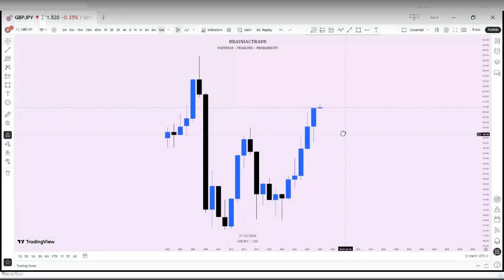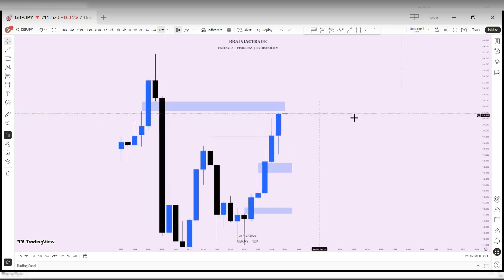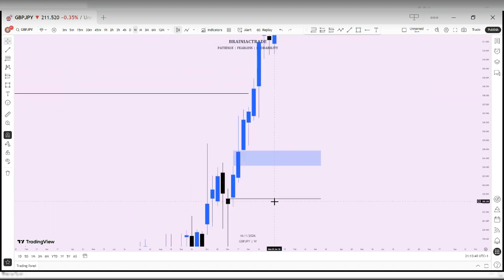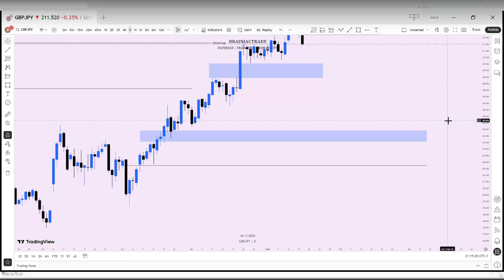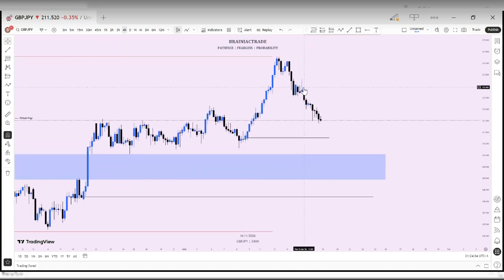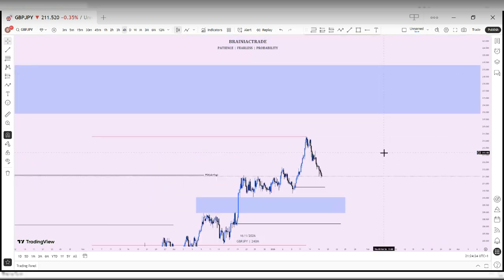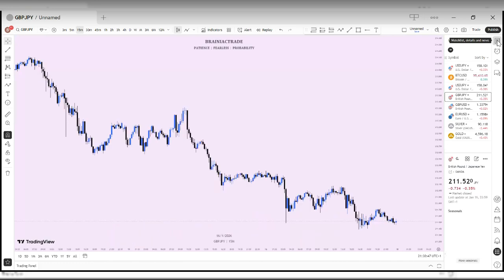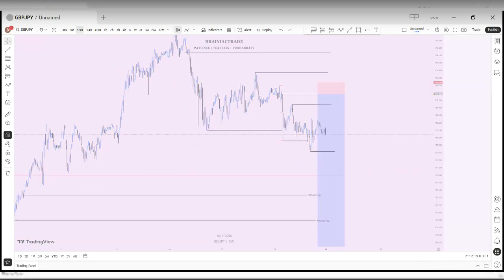GBPJPY Bias Explained | Bullish or Bearish? (Structure-Based Analysis)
In this video, we break down the GBPJPY directional bias using market structure and smart money concepts.
This is analysis, not prediction.
We focus strictly on:
Higher Highs (HH) & Higher Lows (HL)
Lower Highs (LH) & Lower Lows (LL)
Overall structure and market flow
How institutions frame bullish vs bearish bias
No hype.
No signal selling.
Just clear, structure-based analysis to help you understand where price currently stands and how to align with the higher-timeframe narrative.
🎯 What You’ll Learn:
✔ How to read GBPJPY market structure
✔ How to define bias without predicting price
✔ How to stay aligned with institutional flow
✔ Why patience protects capital
This approach is designed for traders focused on consistency, discipline, and longevity.

If this breakdown added value:
Comment your bias — bullish or bearish, and your reasoning
Brainiactrades
Patience | Fearless | Profits